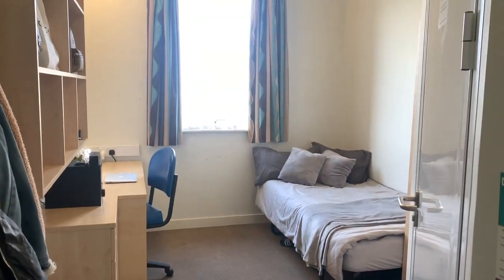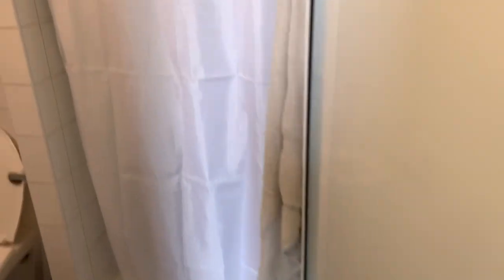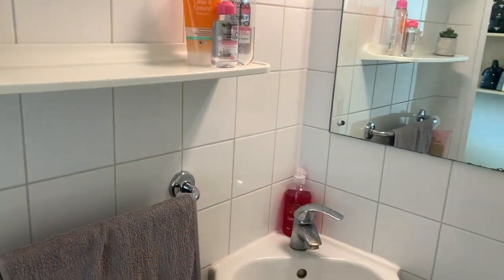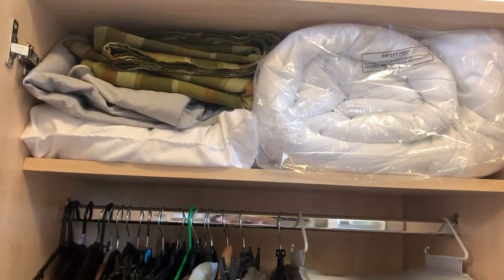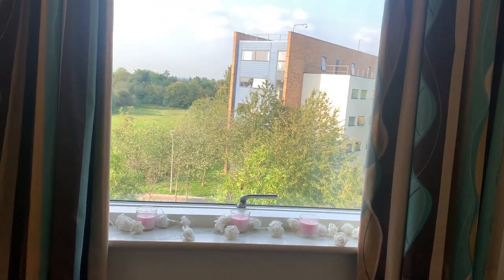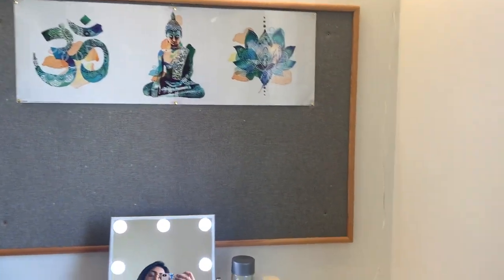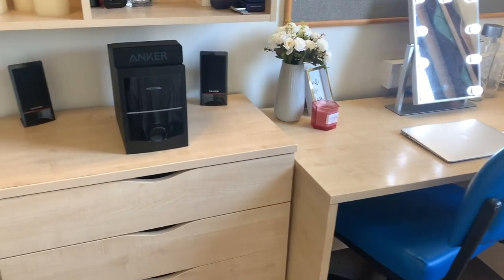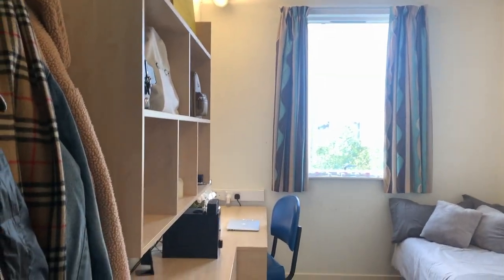BRUNEL UNIVERSITY ROOM TOUR - ISAMBARD COMPLEX